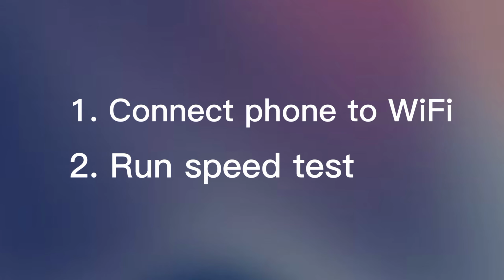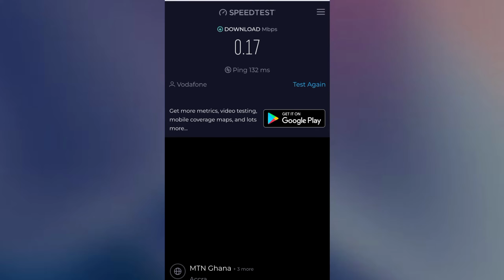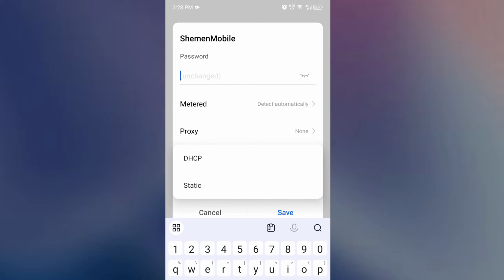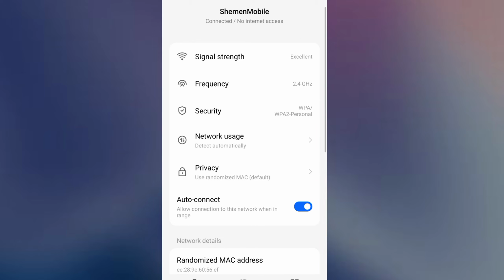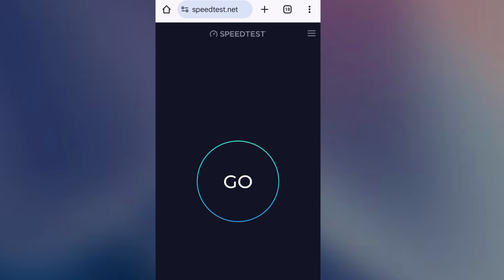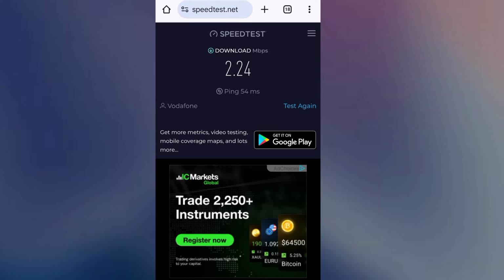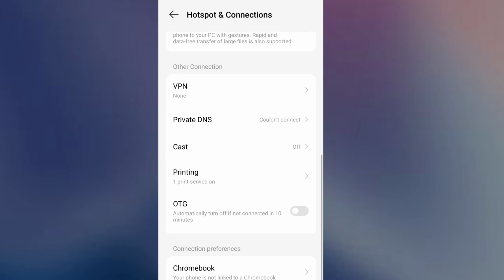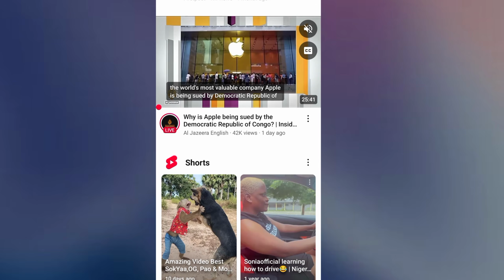Turn this ON in Android phone to Instantly TRIPLE your internet speed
🚀 Boost Your Android Internet Speed Instantly! 📱

Tired of slow internet on your Android phone? In this video, we reveal a simple yet powerful setting that can triple your internet speed on phone or WiFi. Whether you're streaming videos, gaming online, or just browsing the web, this trick will enhance your connection and save you time.

🔧 What You'll Learn:

The hidden Android setting to activate for faster speeds.
Tips to optimize your mobile data and Wi-Fi performance.
How this setting works for gaming, downloads, and streaming.
📊 Proven Results:
We’ve tested this on popular Android brands, including Samsung, Xiaomi, Oppo, and more, with amazing results.

✨ Don’t let slow internet hold you back—turn this ON today and experience the difference!